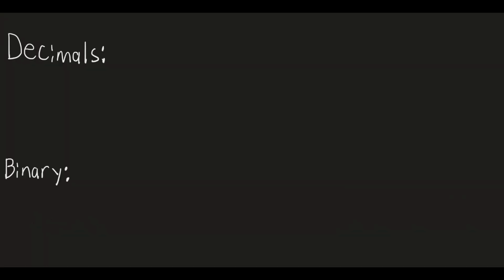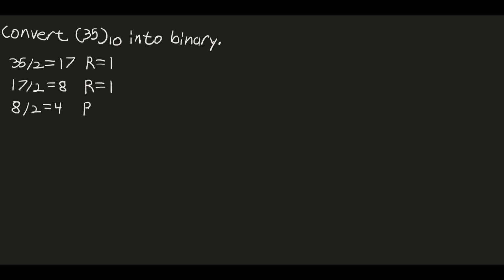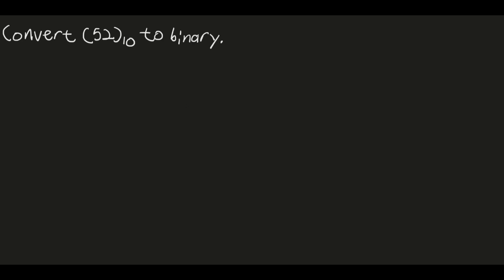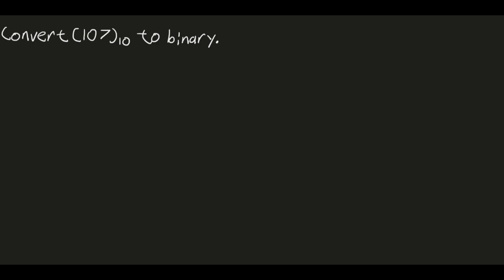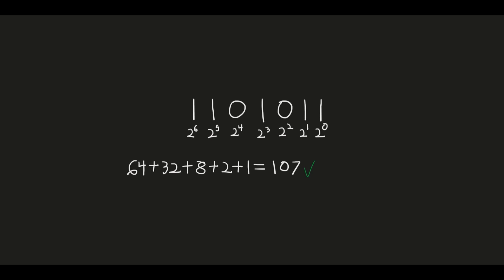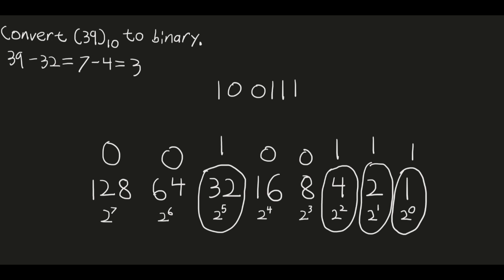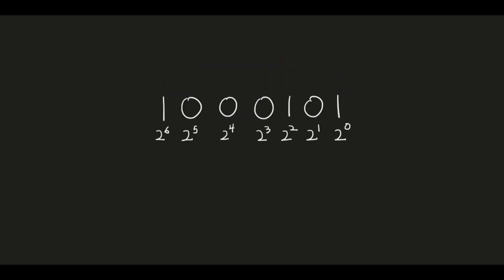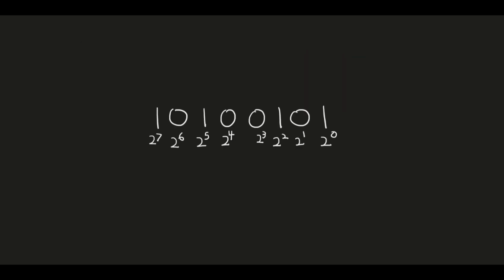Decimal to Binary Conversion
In this video, we are going to convert decimals into binary numbers. The process of it is fairly simple! And please, leave some feedback in the comments section so I can know what can be improved going forward!